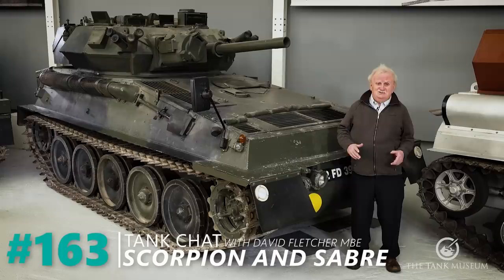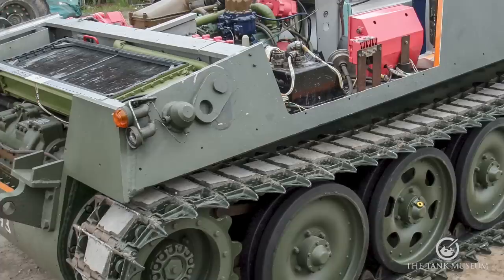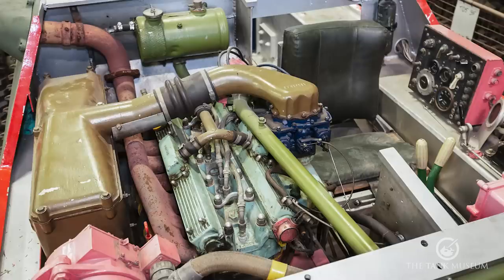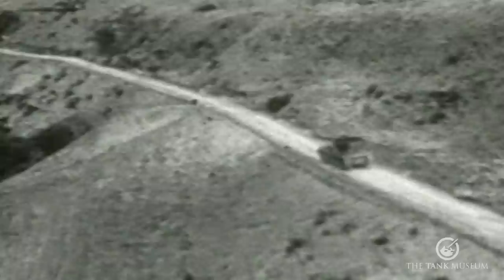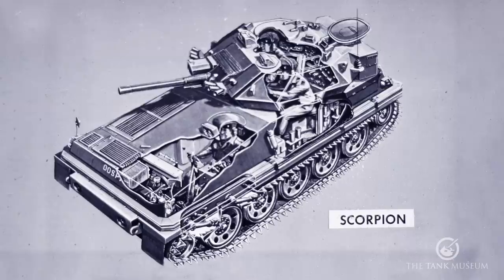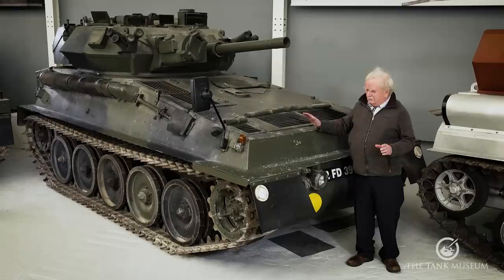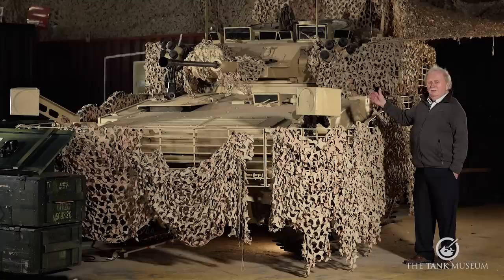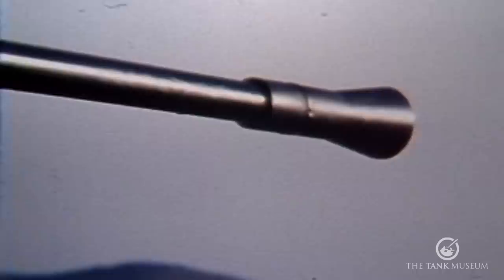Tank Chats #163 | Scorpion & Sabre | The Tank Museum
In this episode of Tank Chats, David Fletcher details Scorpion and Sabre from the CVRT collection.

00:00 | Intro
00:23 | Driver Instruction Chassis
04:30 | Scorpion
09:48 | Sabre